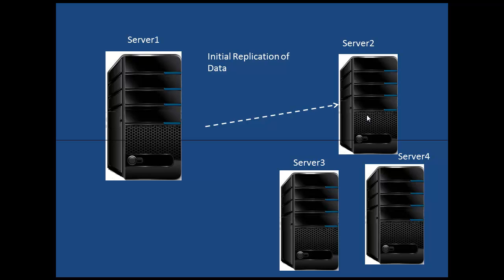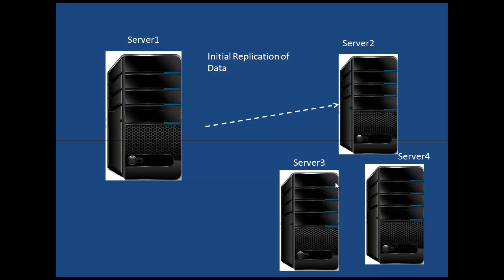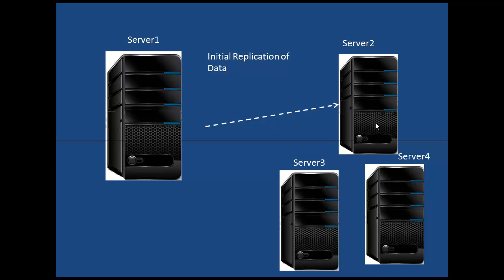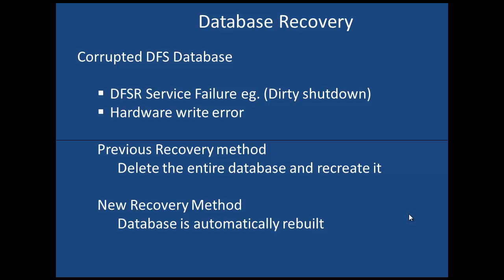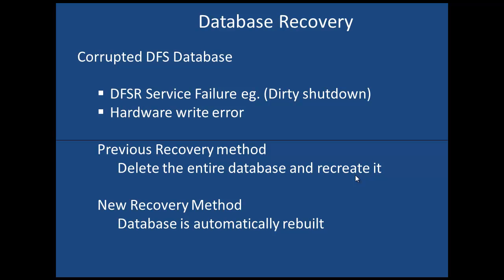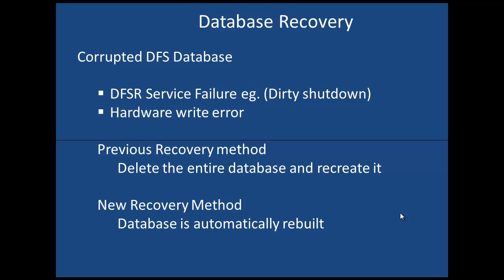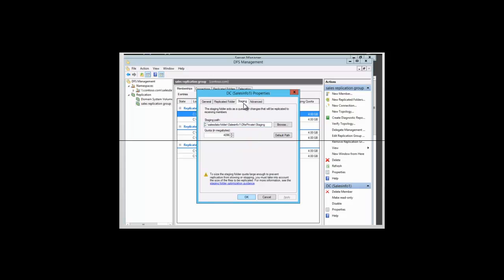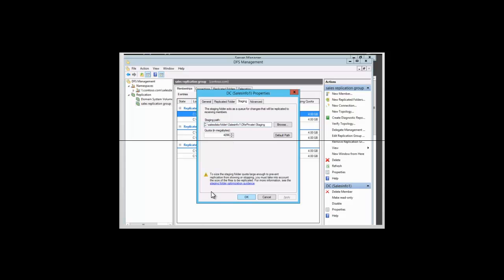DFS-R Cloning, Recovery and Optimization - Etechtraining.com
DFS-R Cloning, Recovery and Optimization